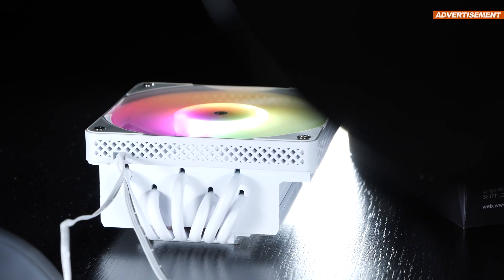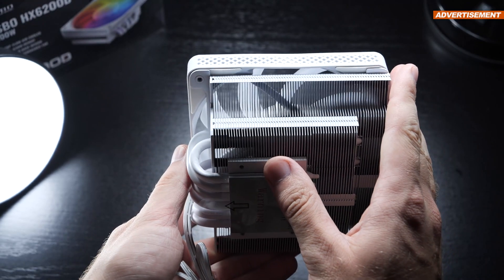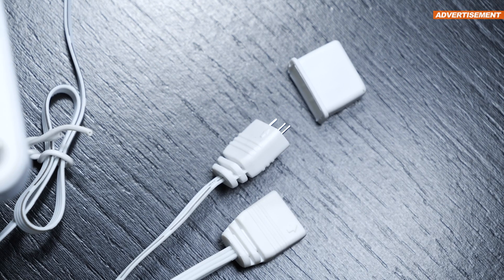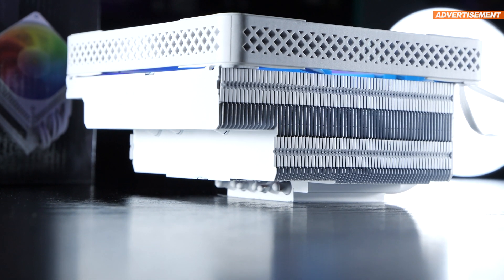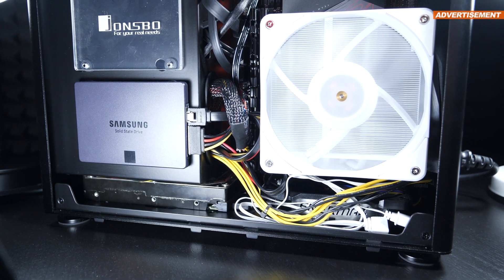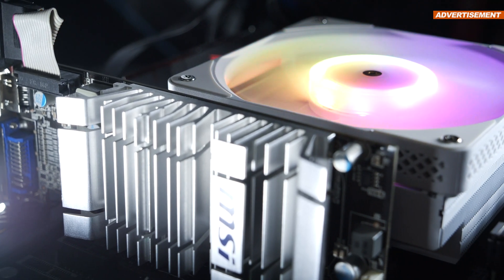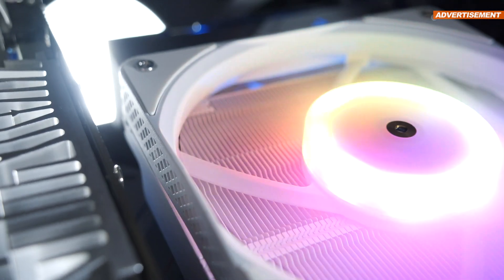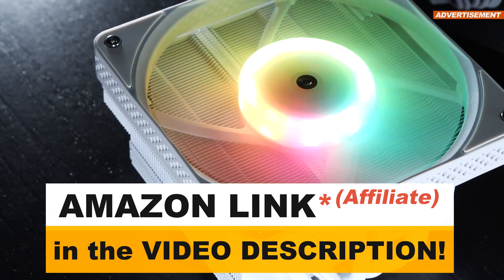Is a VERY SMALL CPU Cooler ANY GOOD? -- JONSBO HX6200D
What good is a very small CPU cooler? JONSBO's HX6200D claims to be able to get a 200W TDP under control. Is that true? And where would you even want to use such a tiny air cooler anyway?

Manufacturer: JONSBO
Model: HX6200D White